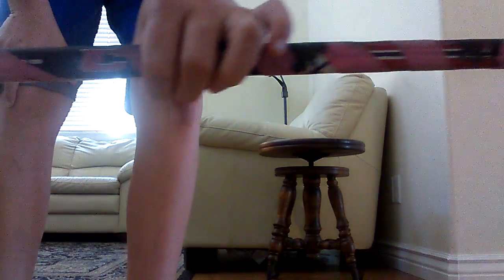My home made object to stick handle around